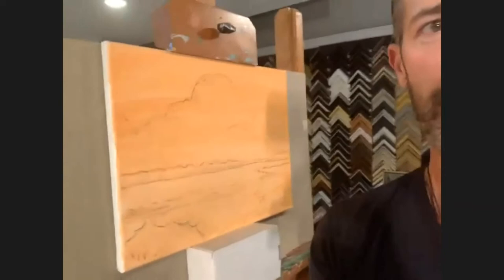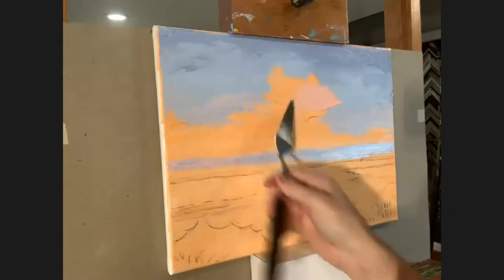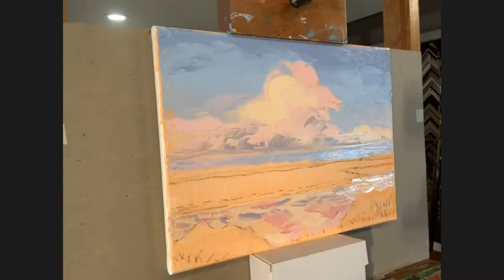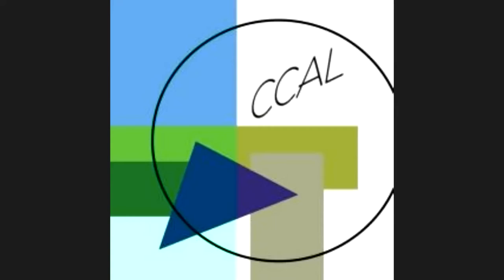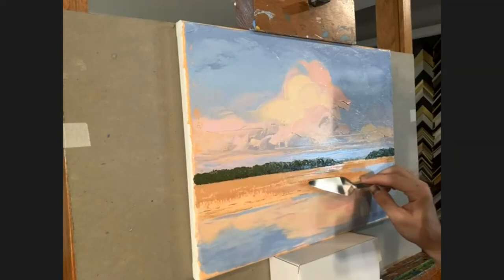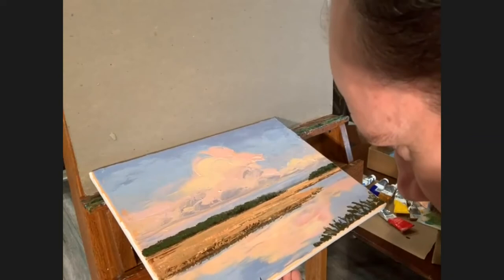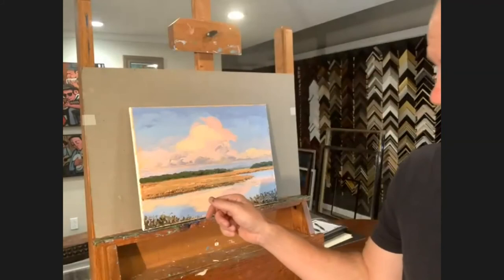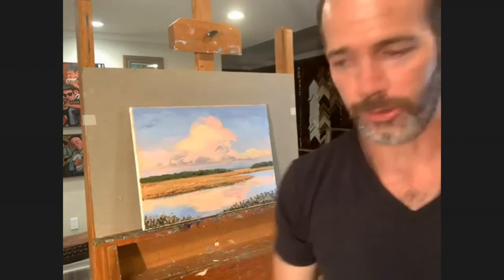Oct 19, 2020 General Meeting Presentation - Rob Shaw Palette Knife Painting Demo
Crooked Creek Art League - Rob Shaw Palette Knife Painting Presentation at the Oct 19, 2020 general members meeting.